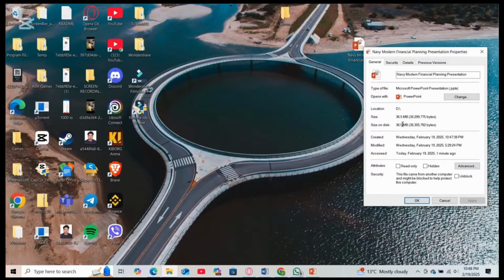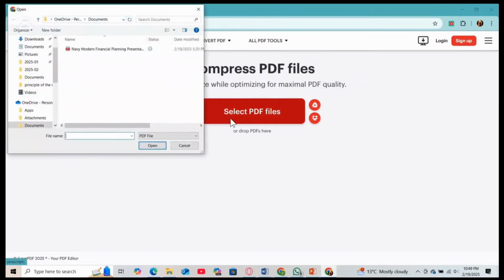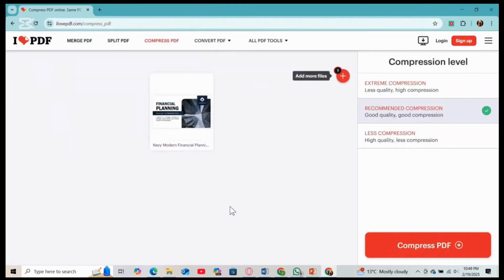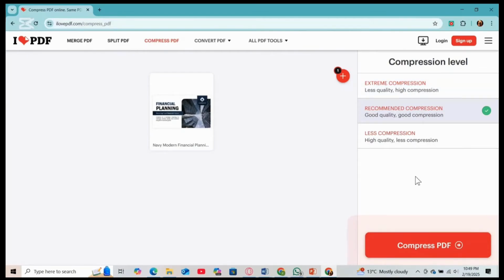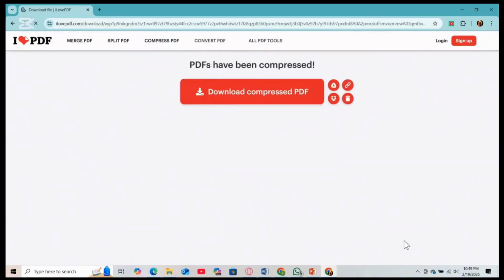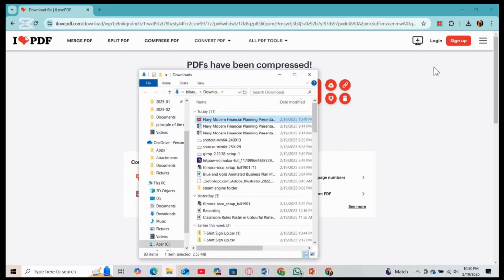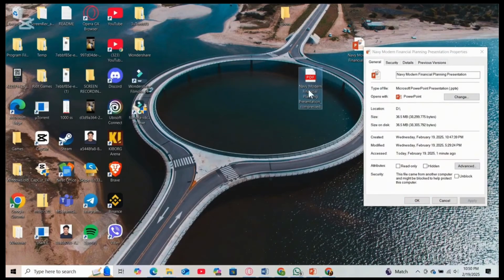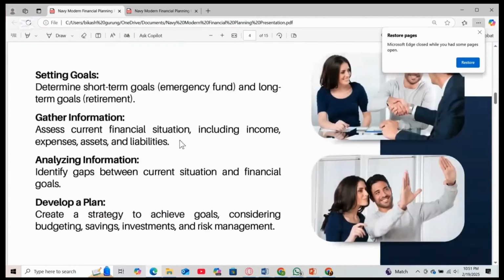How to Compress PDF File Size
How to Compress PDF File Size (2025)!

Need to reduce the size of your PDF file? This video will guide you through the steps to compress a PDF file quickly and easily. Whether you're asking, "How do I reduce PDF file size?" or looking for the best methods to shrink a large PDF without losing quality, this tutorial has you covered. Learn how to use online tools and software to make your PDF files smaller for easy sharing and storage. Watch now to see how you can compress a PDF file size effortlessly!

Timestamps:

00:00 How to Compress PDF File Size
00:10 How Do I Reduce PDF File Size?